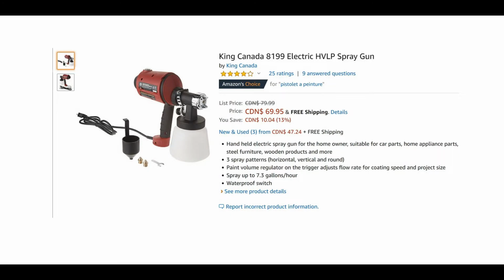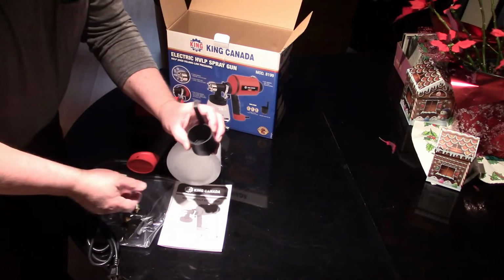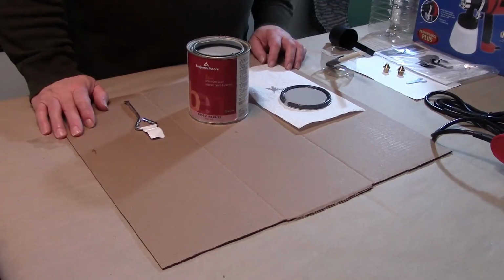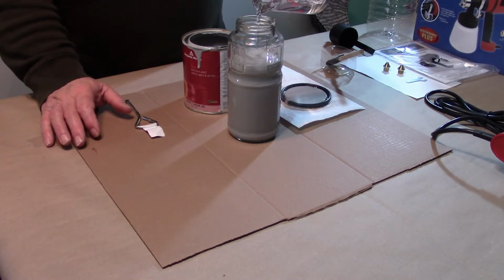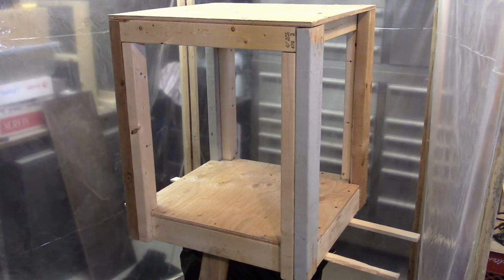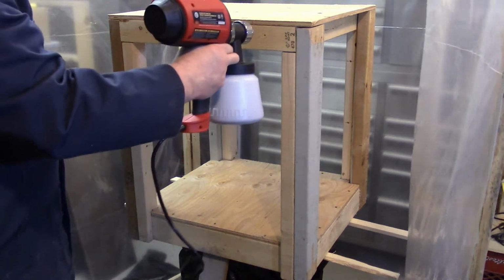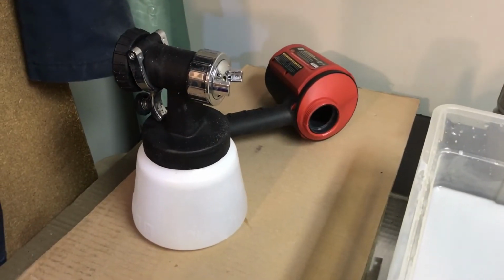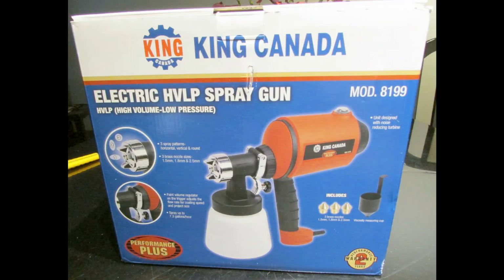King Paint Spray Gun Model 8199 - Unboxing and First Use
In this video I try to walk potential users of these types of units through what to expect when ordering online while giving some practical suggestions along the way.
After careful consideration I chose the King Paint Spray Gun Model 8199 because of mostly favorable reviews.
Where to Buy